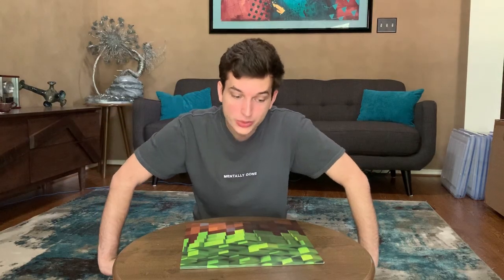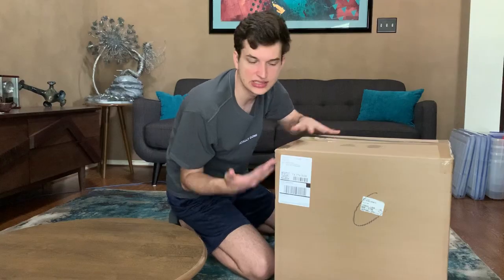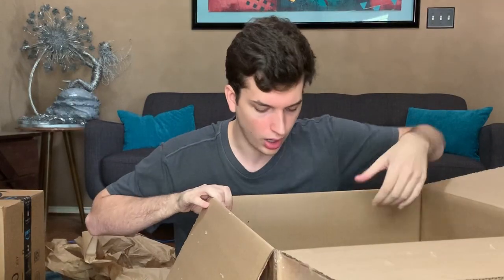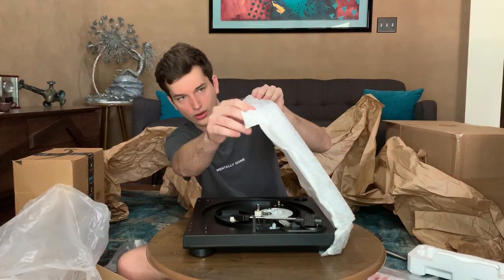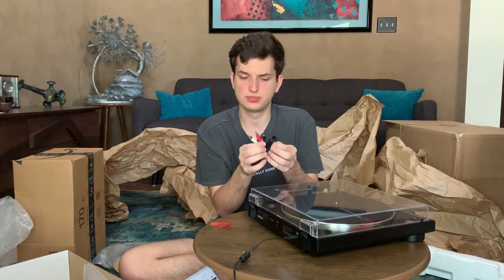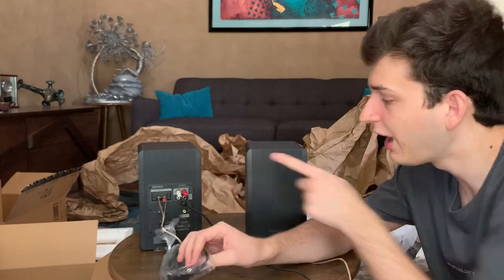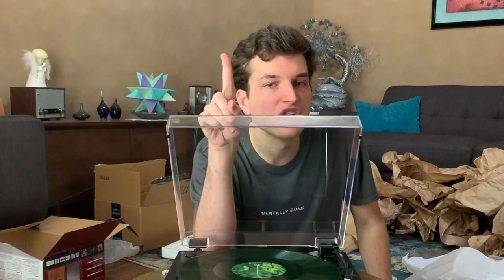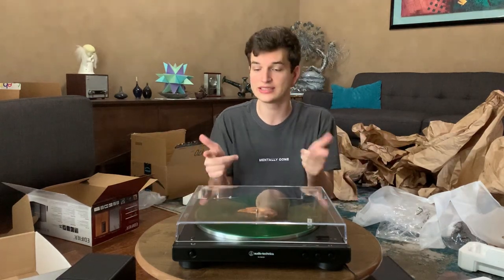unboxing a record player JUST to play minecraft music - Audio Technica LP60XBT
A few months ago I saw this Minecraft vinyl record for sale and they were a limited press. I knew that one day in the near future I would get a record player because I have always wanted to get into collecting records so I bought it! Fast forward to now and HERE I AM FINALLY GETTING TO PLAY IT.

Minecraft is the best videogame of all time and no one is allowed to disagree with that because it is a fact and not an opinion. The music is so serene and peaceful, I'm actually excited to listen to it. Maybe I can even listen to it while studying and my grades will drastically improve!! But ya enjoy this video of me unboxing and figuring out how to work my very first record player :)

btw, the Minecraft Soundtrack vinyl is called C418 - Minecraft Volume Alpha !!!

p.s. I think my favorite song on the record is either sweden or cat :)